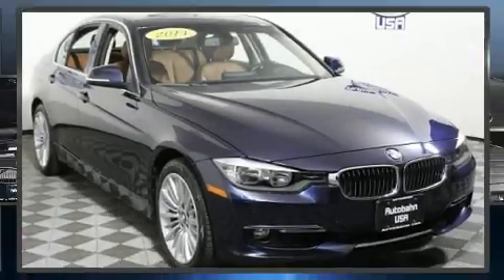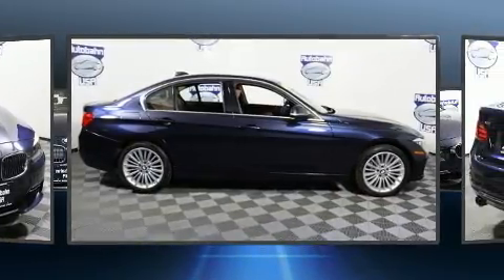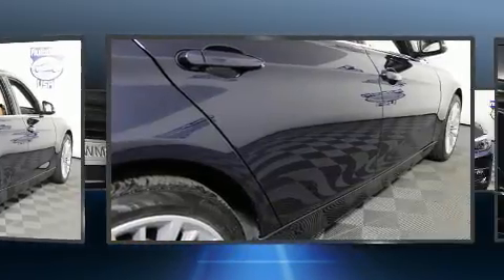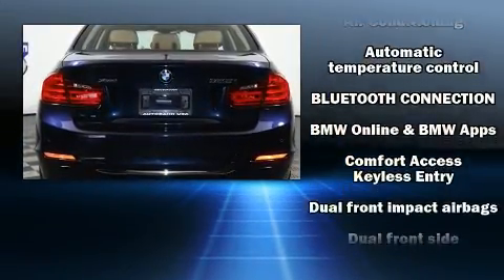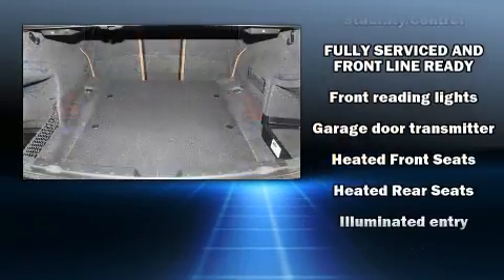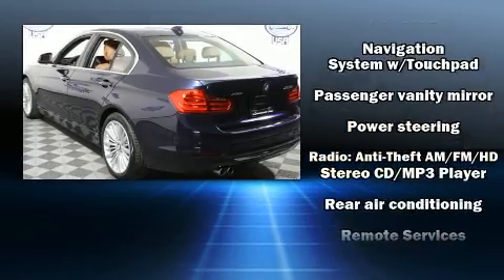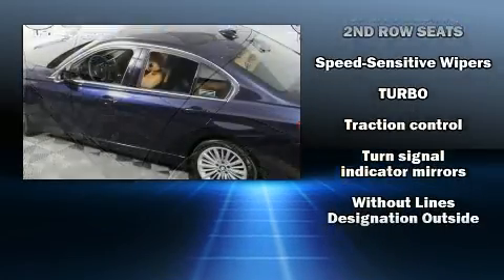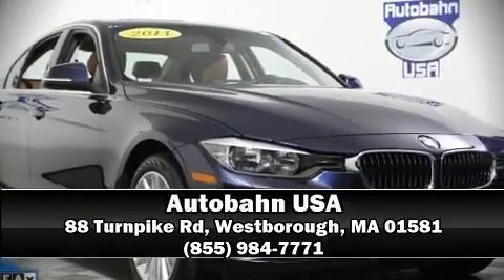2014 BMW 3 Series 328i Xdrive in Westborough, MA 01581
Autobahn USA
88 Turnpike Rd

Discerning drivers will appreciate the 2014 BMW 328i xDrive. It features all-wheel drive versatility, an automatic transmission, and a 2 liter 4 cylinder engine. A turbocharger is also included as an economical means of increasing performance. This model accommodates 5 passengers comfortably, and provides features such as: 1-touch window functionality, a leather steering wheel, a power seat, an automatic dimming rear-view mirror, an outside temperature display, automatic dimming door mirrors, and much more. Side curtain airbags deploy in extreme circumstances, shielding you and your passengers from collision forces. A Carfax history report indicates just one previous owner. We pride ourselves in the quality that we offer on all of our vehicles. Please don't hesitate to give us a call.